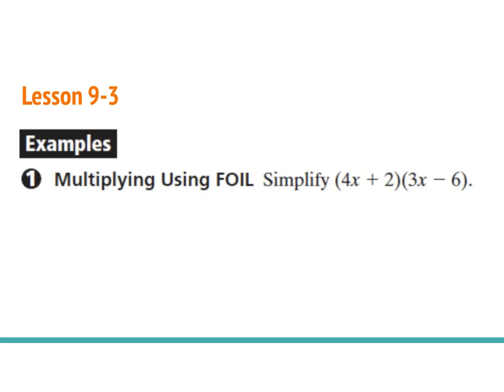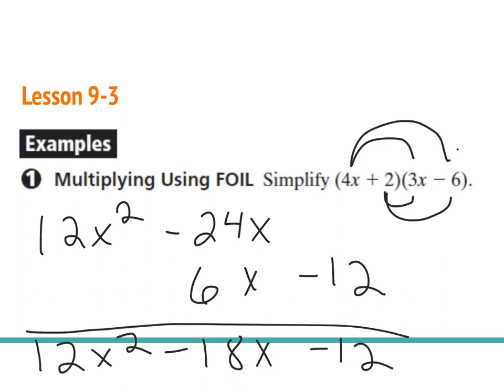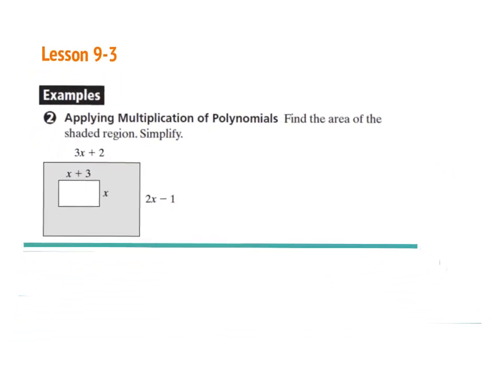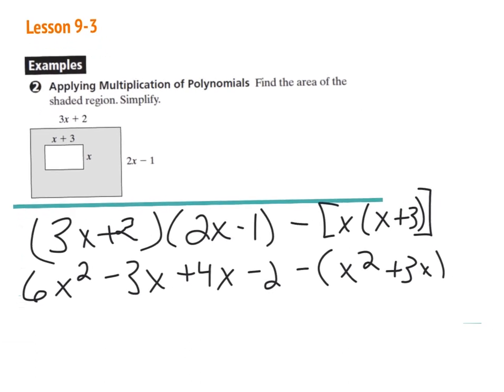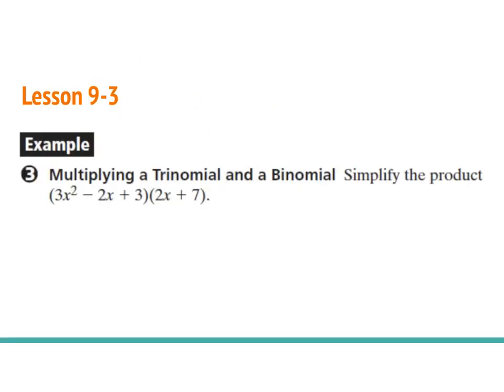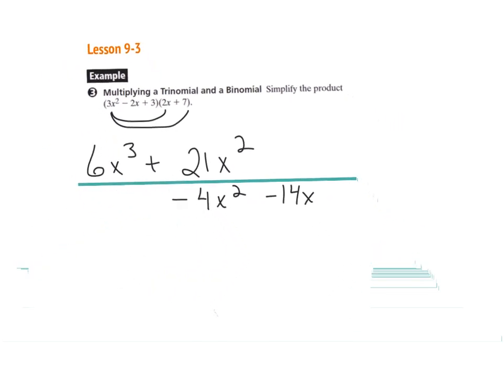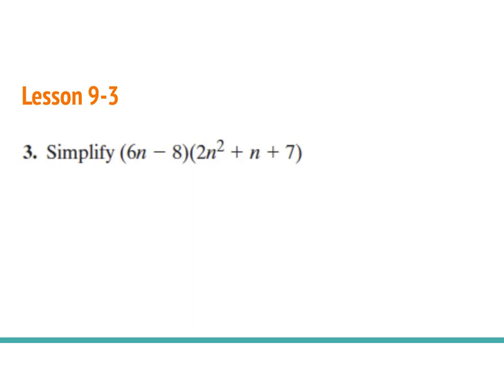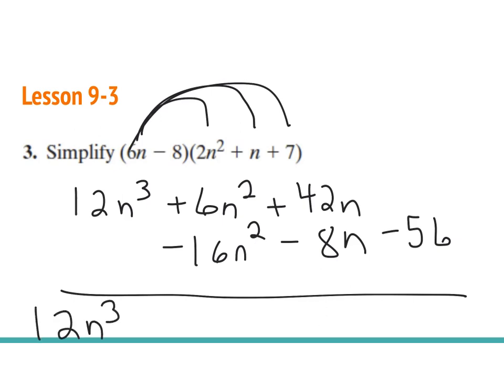9 3 multiplying binomials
and trinomials